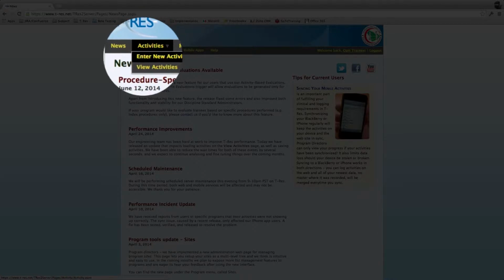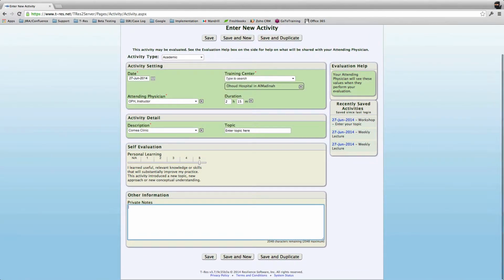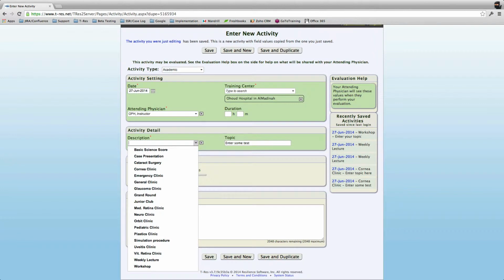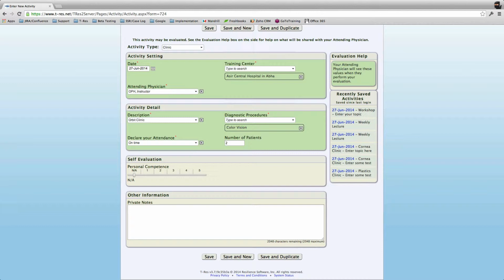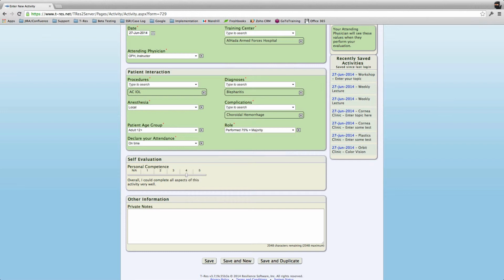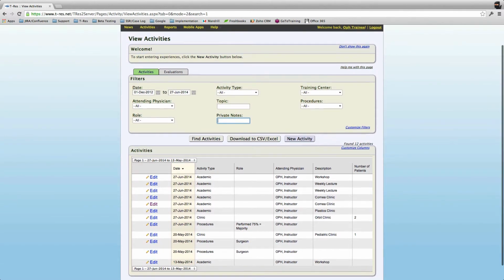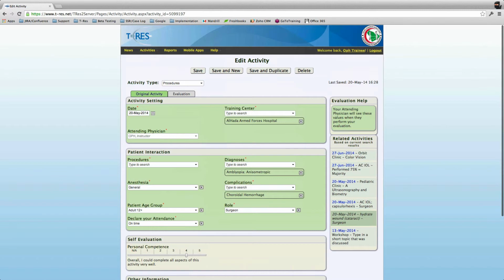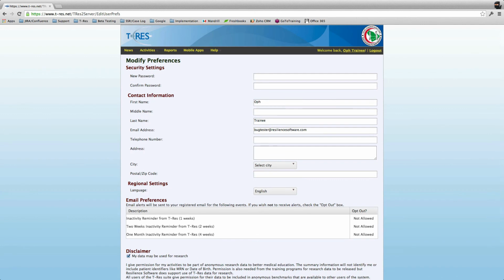T-Res for Ophthalmology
This is a step-by-step tutorial for the residents on how to use the T-Res logging system. This video is designed for the Ophthalmology program, but could also be useful for all other programs.